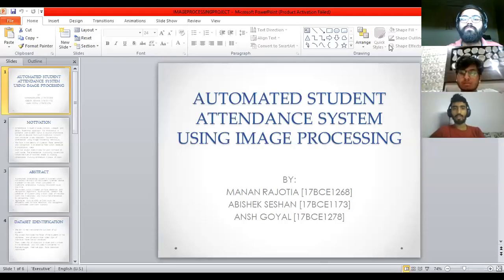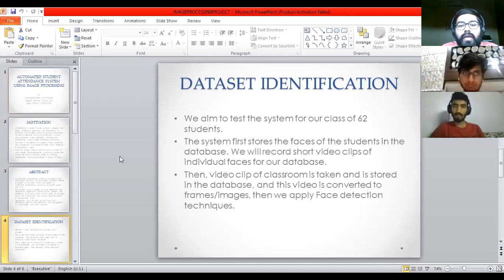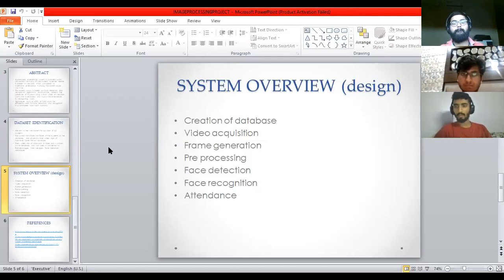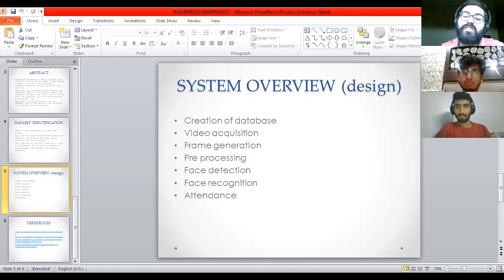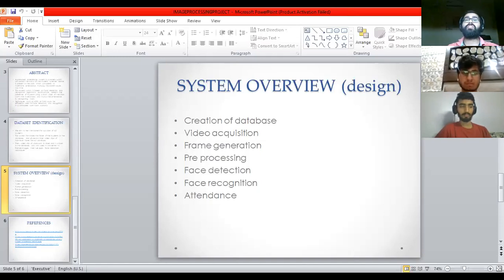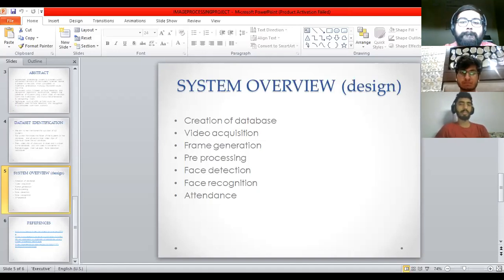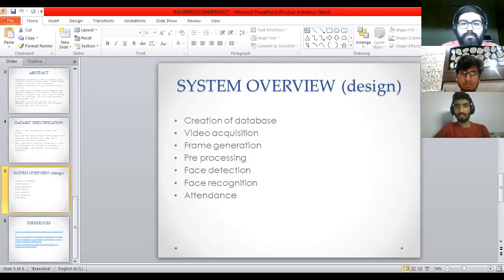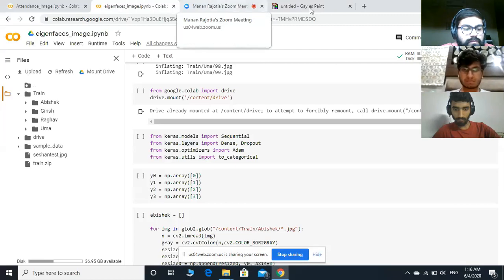Automated student attendance system using Image Processing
Final review meet along with complete demonstration.